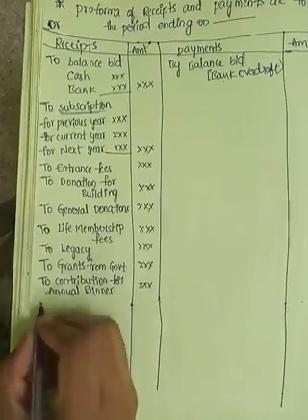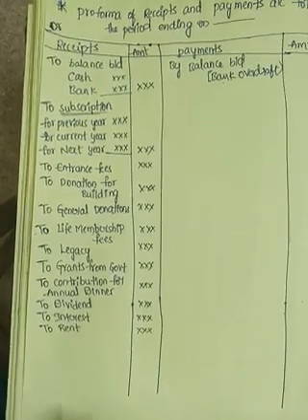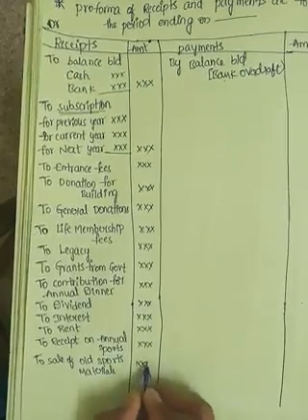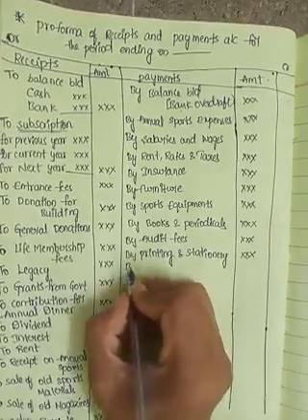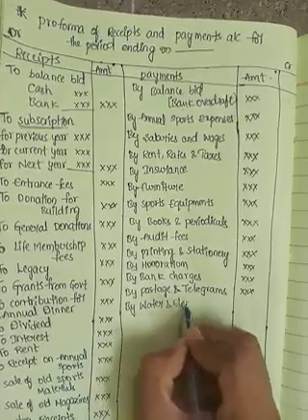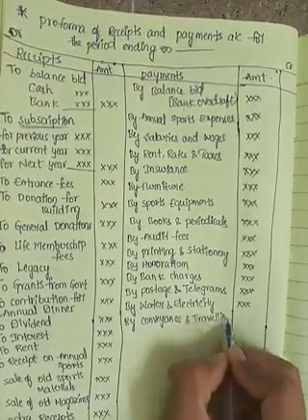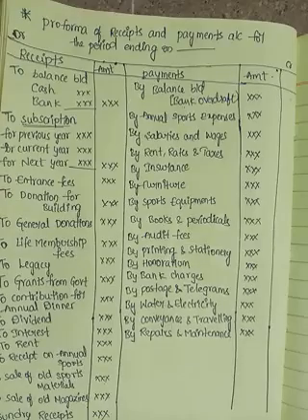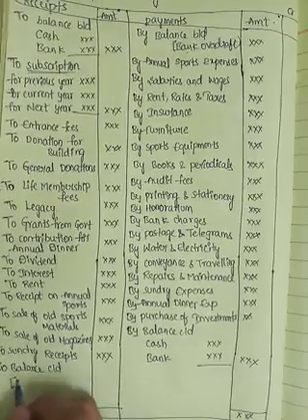b.com 1st year 2nd sem receipts and payments account 5/7/2021